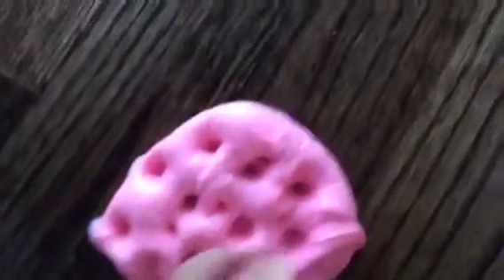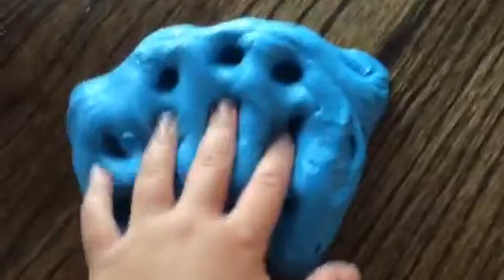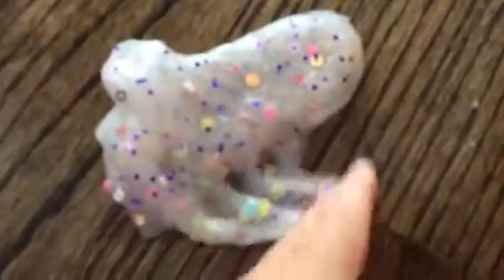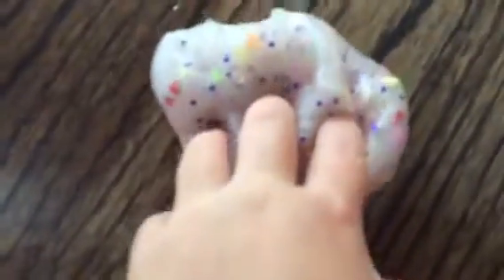Updated slime collection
This was not all of my slimes but most